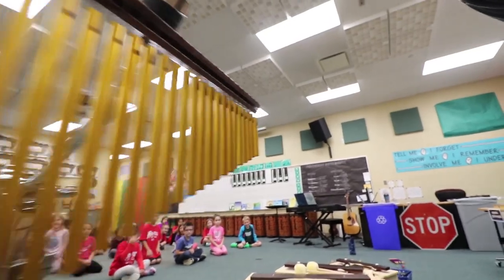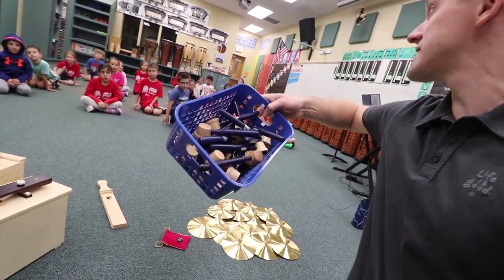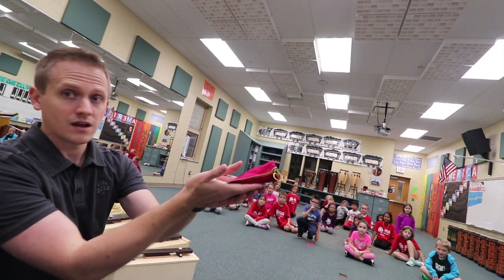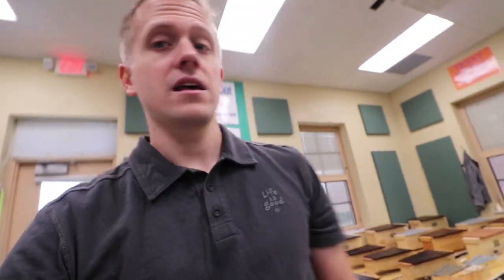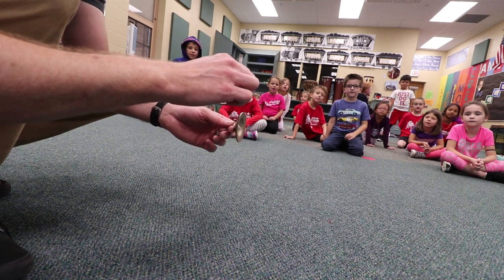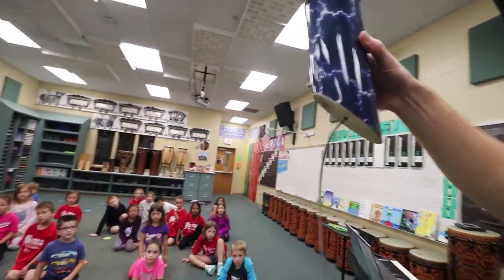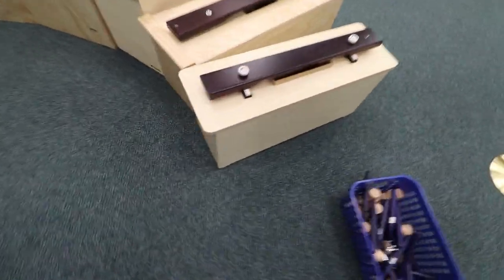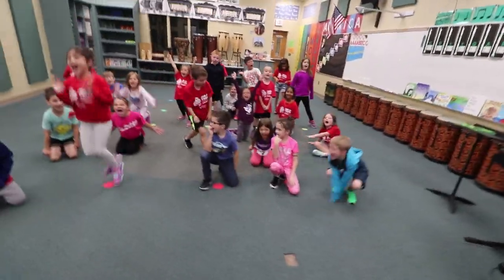Donors Choose Thank You!